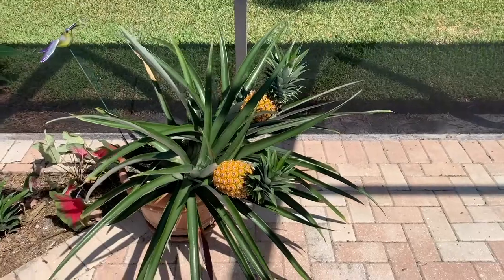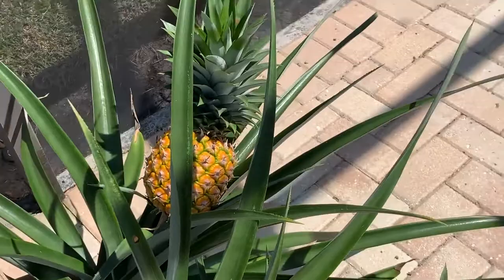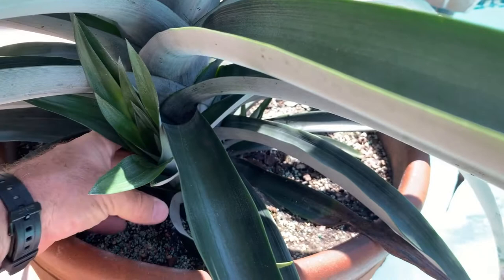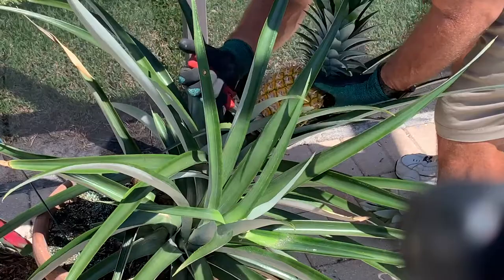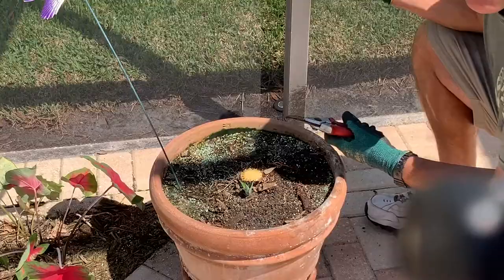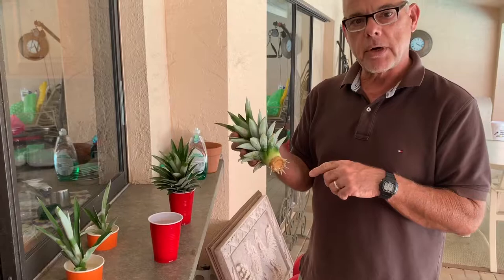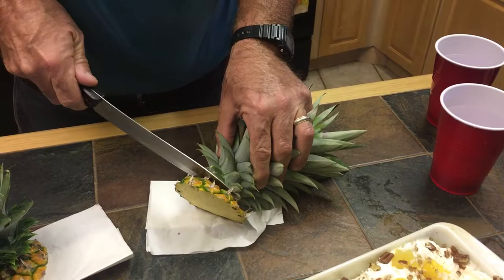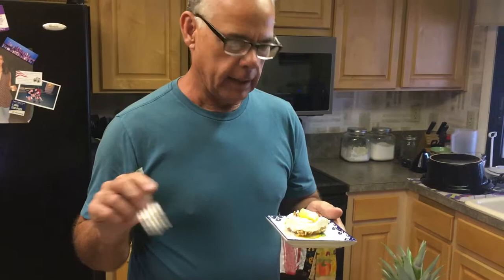How To Grow Pineapples At Home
In this video, I will show you how to grow pineapples, how to treat for pests, and how to get several pineapples from one plant. I will also show you the the agricultural practice called ratooning pineapples.